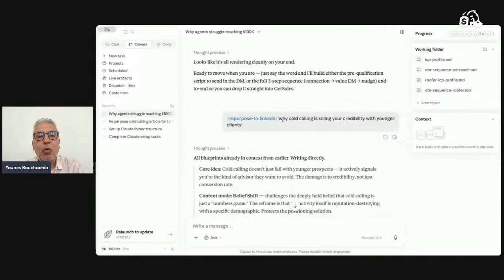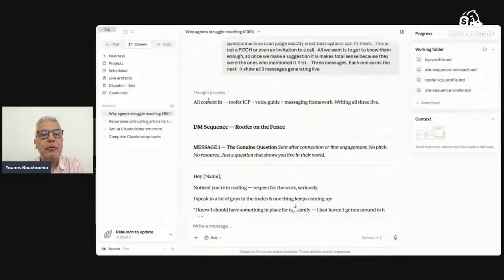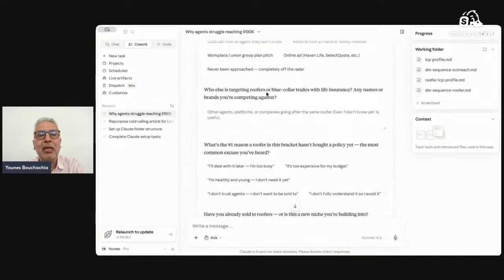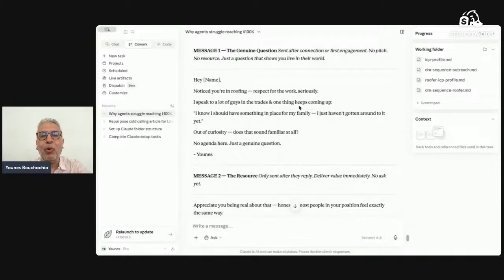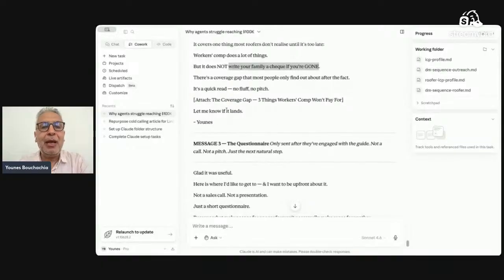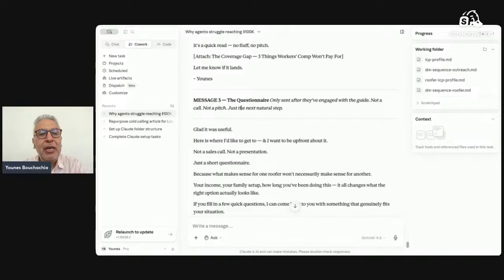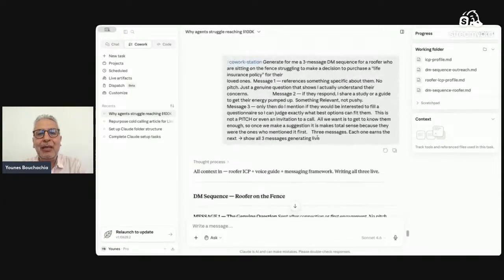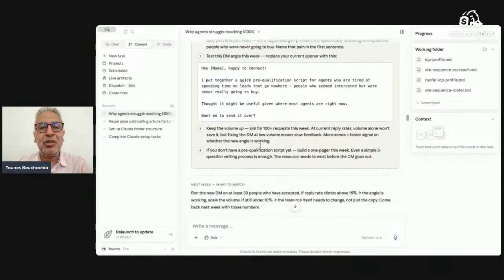What's "AgentIgnite" & how it works exactly? (Short intro)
If you are wondering what the AgentIgnite Plugin &

what it does? In this video, I'll cover the THREE main areas of what Agentignite does.

1) Co-work Station, the content engine that writes in your voice

2) Acquisition Engine The outbound machine that fills your pipeline with real conversations — not cold pitches

3) Acquisition Analyzer: The weekly diagnosis tool that tells you exactly what's broken and the one fix to make.

Each one of these has a role to play & mission to accomplish. So, what is the AgentIgnite plugin? The AgentIgnite AI System is 3 Claude AI plugins in one, plus 28 supporting components within that together handle everything an agent needs to build authority, fill a pipeline & close consistently.

It is NOT:

▪ A generic AI tool they have to figure out themselves
▪ A prompt pack with no structure
▪ A course they'll never finish, It IS:
▪ A voice-calibrated content machine — writes in your style, not AI-speak
▪ A structured outbound system — fills pipeline with real conversations, not cold pitches
▪ A performance diagnosis layer — tells them exactly what's broken & what to fix first
▪ A complete business infrastructure, everything compounding together, week over week. If you want to chat & know more about how this can work for you.

If you decide to be among the founding fathers.